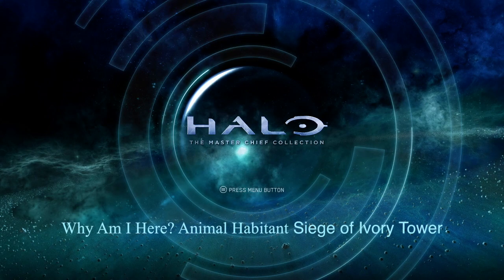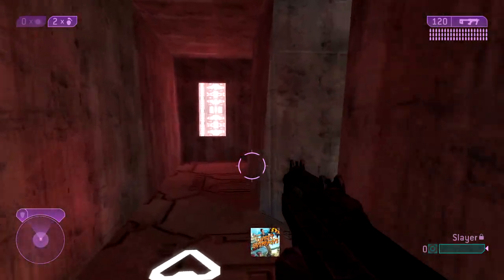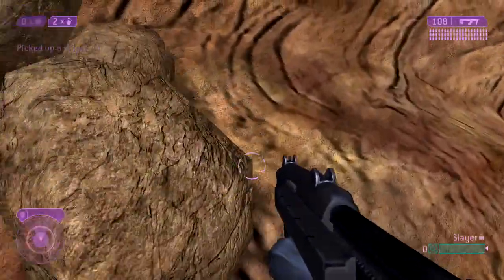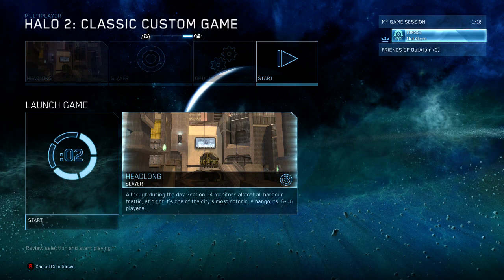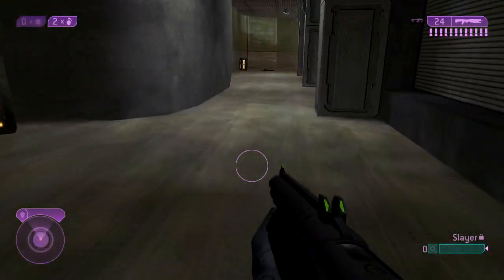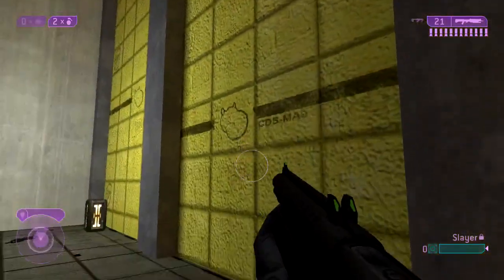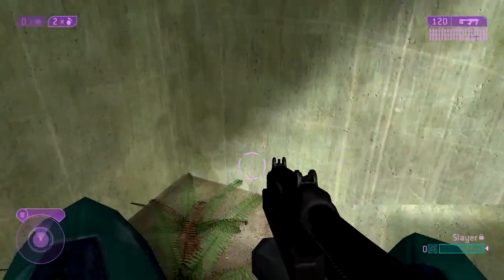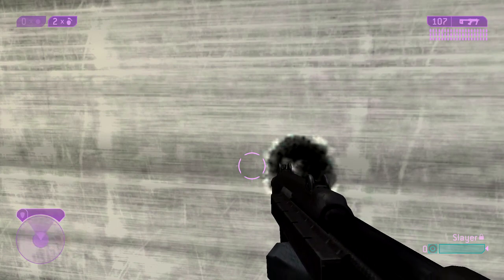Halo 2: Anniversary - Why Am I Here Seige of Ivory Tower Animal Habitant